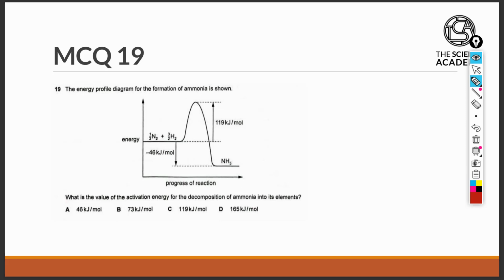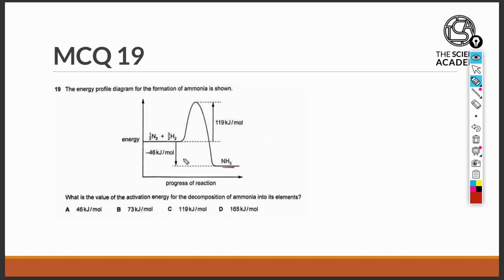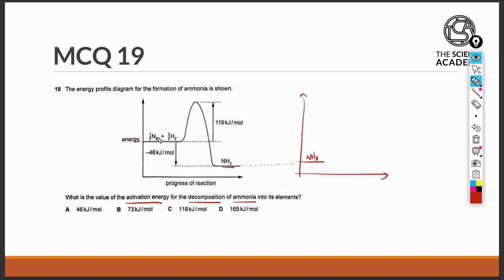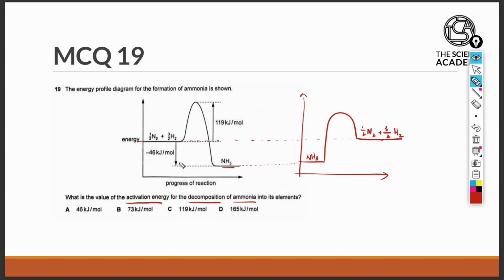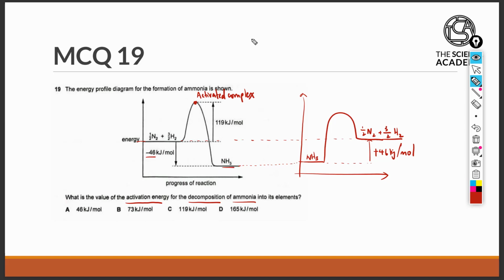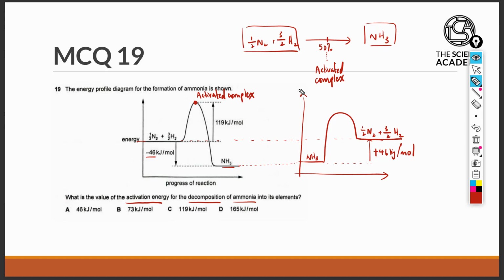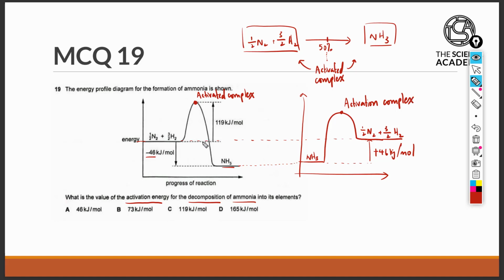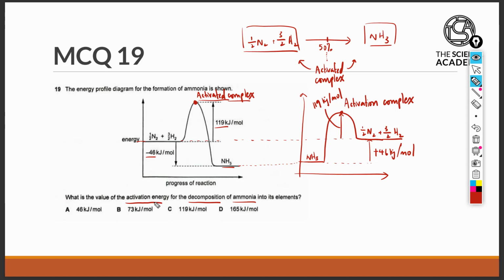2021 GCE O Level Chemistry MCQ Solution Question 19